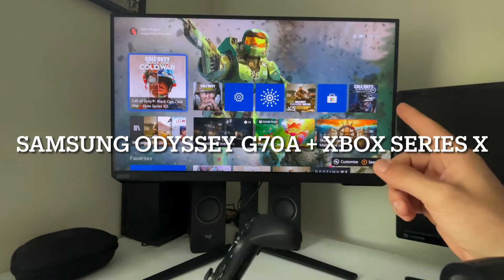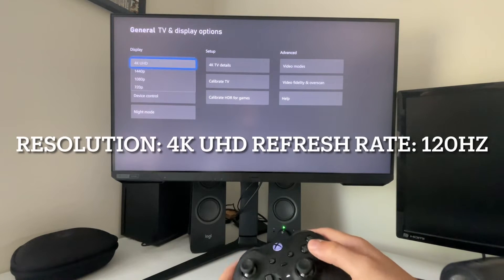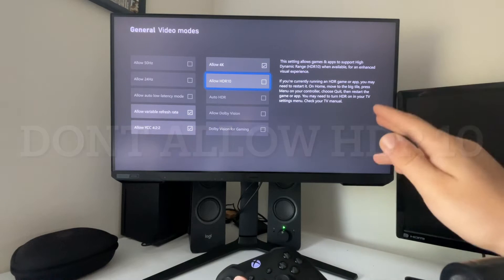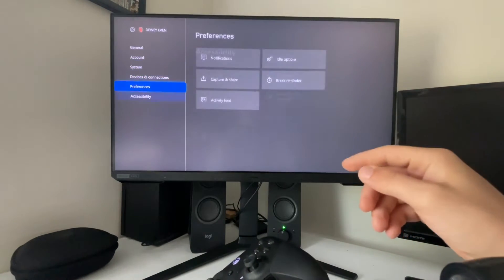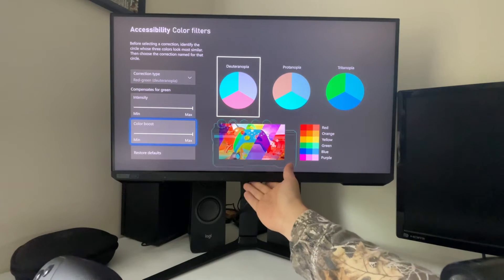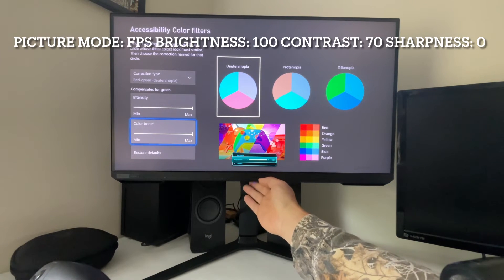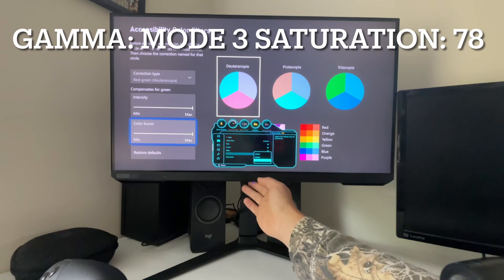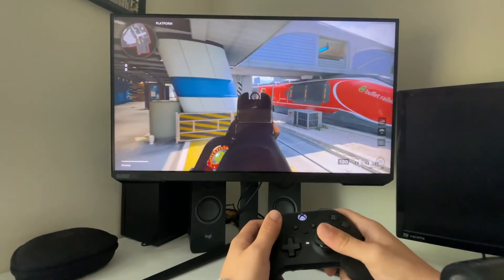SAMSUNG ODYSSEY G70A + XBOX SERIES X - BEST MONITOR SETTINGS 4K 120FPS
BEST FPS setting to use for your new Samsung monitor

SAMSUNG 28" Odyssey G70A Gaming Computer Monitor, 4K UHD LED Display, HDR 400, 144Hz, G-Sync and FreeSync Premium Support, Front Light Panels, LS28AG700NNXZA

Xbox series X elite controller